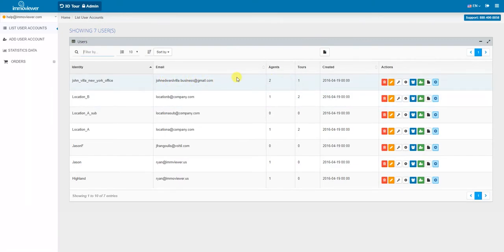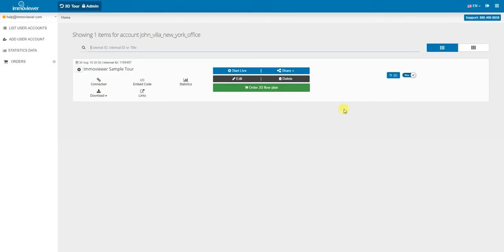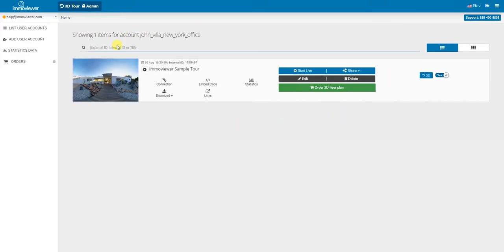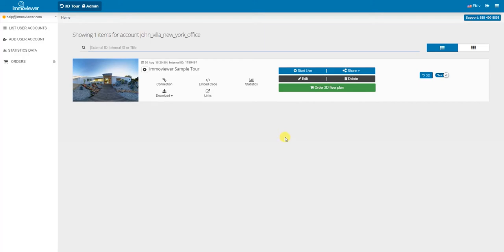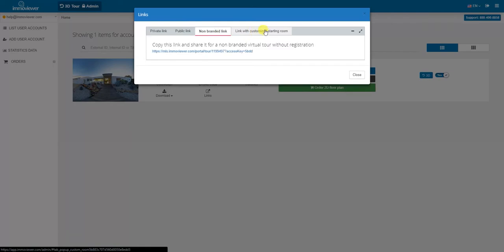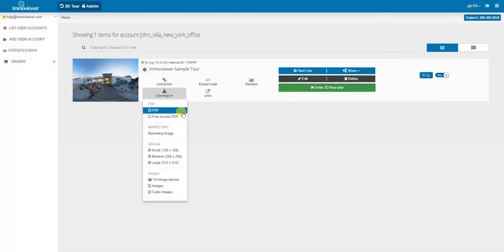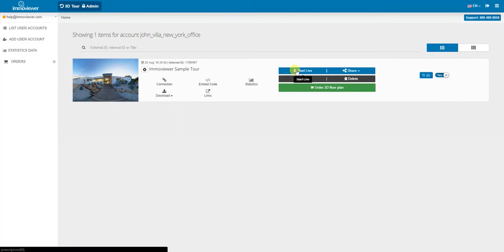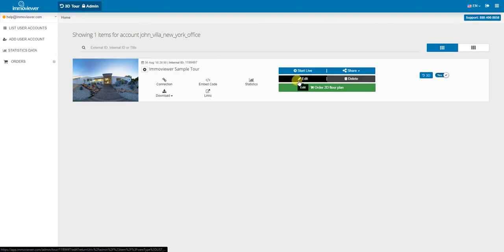Admin Functions - Accessing Sub Accounts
This is a video tutorial on how to access each sub account under your immoviewer Admin Account.

Please note that this is only applicable to those with admin rights or broker accounts.

How to Access Sub Accounts:
1. Navigate to the Admin Dashboard.
2. Find the account with login credentials you wish to edit.
3. Click on "Go to Customer" or the "Arrow" button under the "Actions" column.
4. Here you will see the accounts dashboard as the account owner would.

Note:
- This is mainly done for account maintenance, tour editing and tour access.